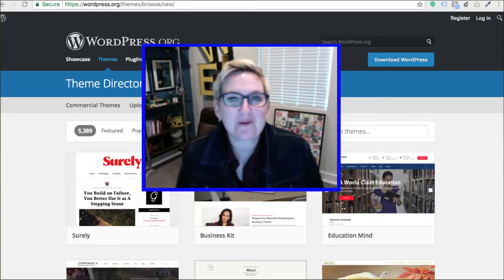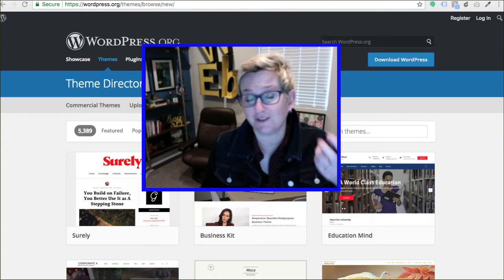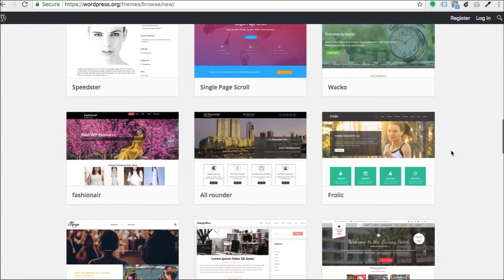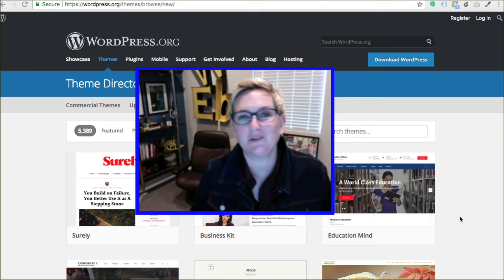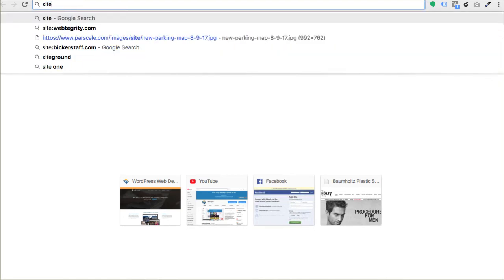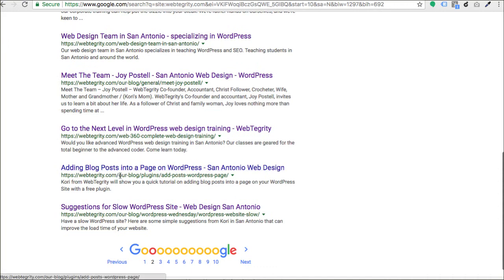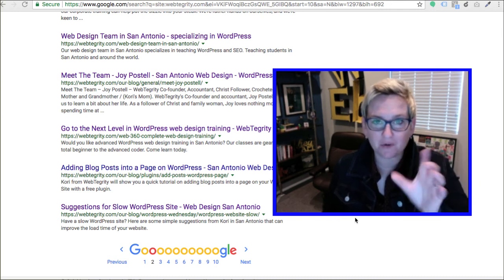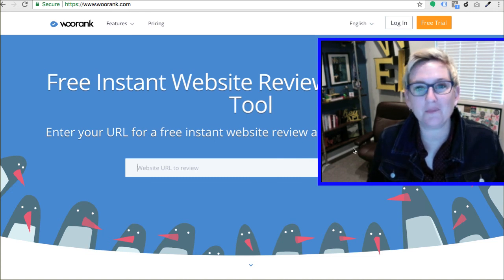Is my WordPress Theme Good for SEO?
Have you ever wondered if your WordPress theme is good for SEO? Here's a few things from Kori Ashton to check on your website.